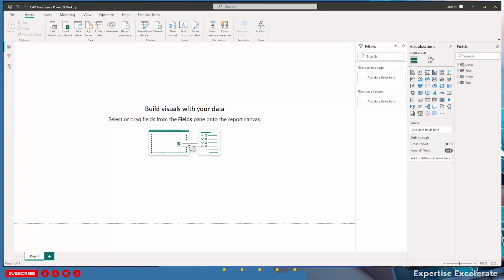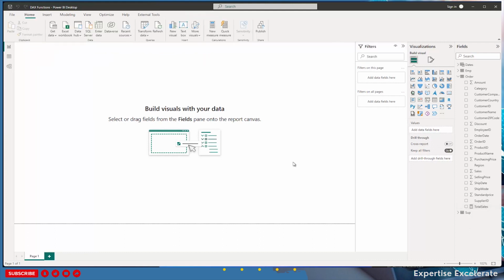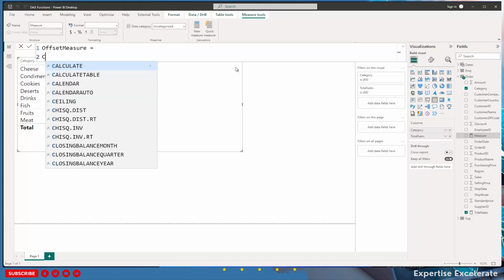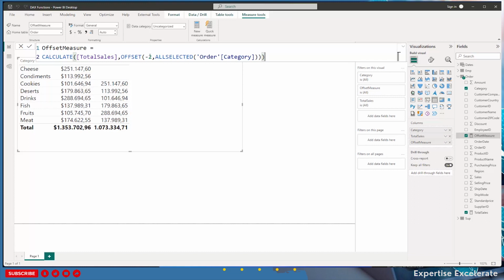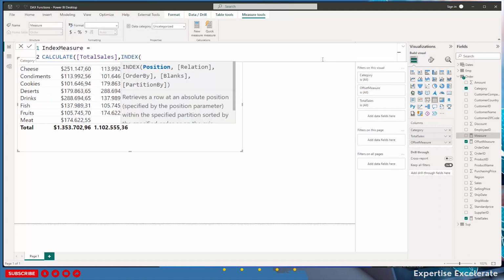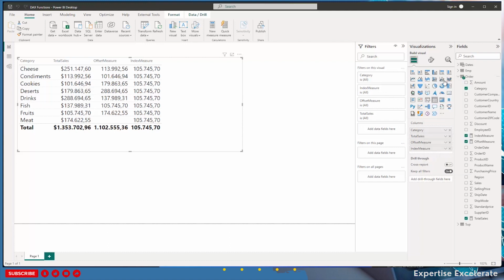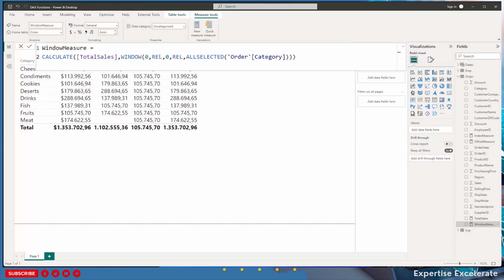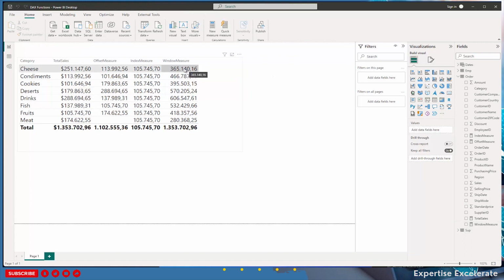Section 18 - 🚀✨ Unleashing Power BI Magic: Mastering New DAX Functions for Data Brilliance! 💼📊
📈 Ready to level up your Power BI game? Join us in this deep dive where we explore the latest DAX functions introduced in Power BI, unlocking a world of possibilities for your data modeling and analysis tasks! 🐍💡 Learn the functionality and applications of these new functions, and discover how to use them effectively to enhance your Power BI projects.

🔥 What You'll Dive Into:

• Exploring the functionality of new DAX functions in Power BI.
• Applications and use cases for enhanced data modeling and analysis.
• Understanding how new DAX functions can elevate your Power BI projects.

⏰ Ready to revolutionize your data brilliance? Hit play now and master the new DAX functions for unparalleled insights in Power BI. 💻🚀